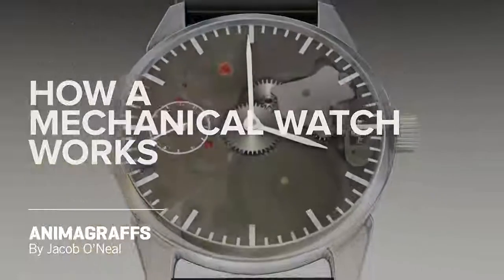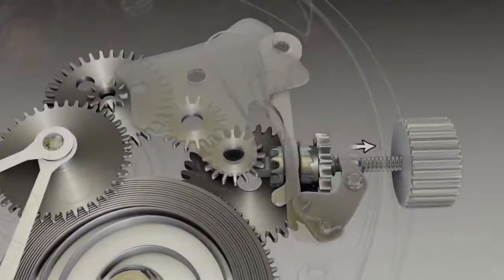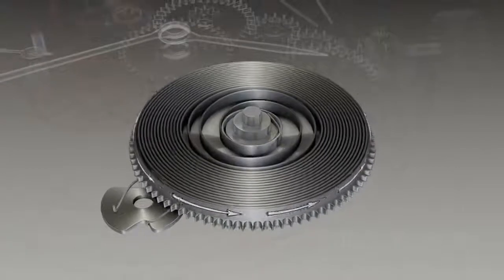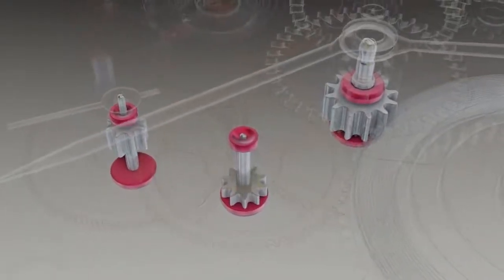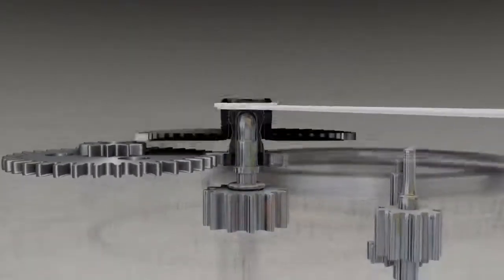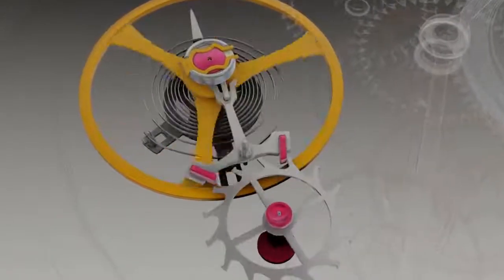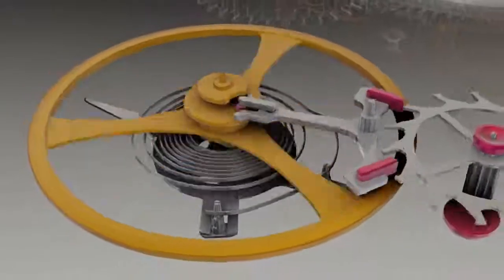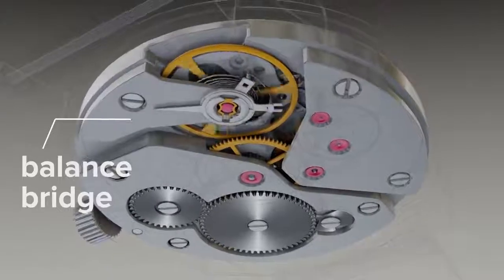how a hand watch , mechanical watch works